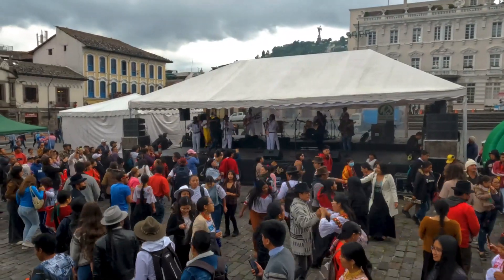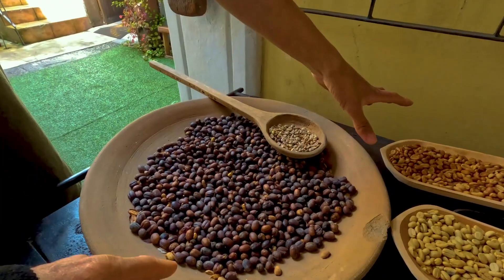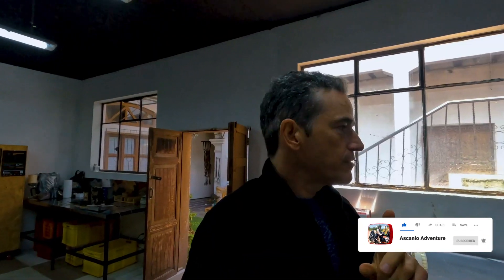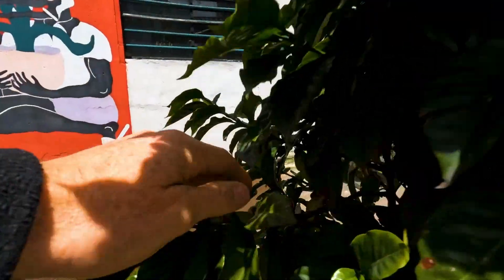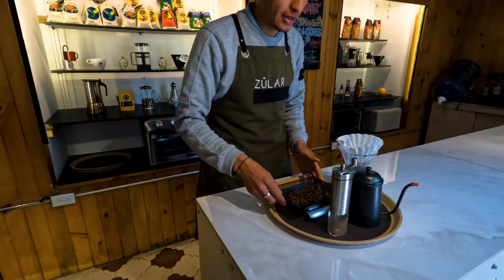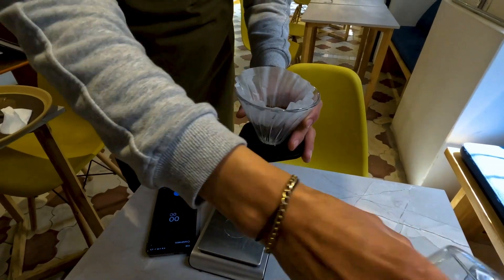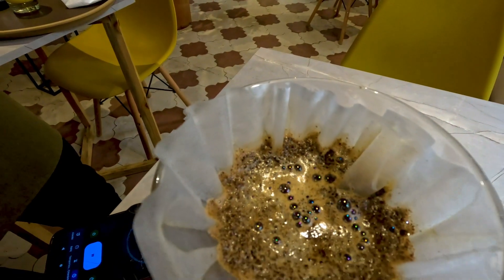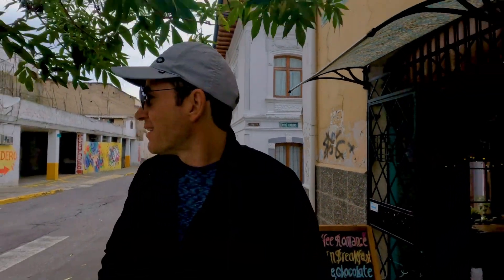I Ride My KTM 1290 Super Adventure 4,000 miles for the Best Coffee in the World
I´ma big coffee fan. I´m an adventurer and I´ve tasted the best coffees in the world. But let me tell you:  Ecuador is the Nerd capital of coffee makers in the world.  They have the biggest variety of coffee in the world but my question is: Is that good? Or is only publicity? Let`s find out and learn from the most proffesional coffee makers in the world.

Join me In my trip from Los Angeles to Patagonia. Today I'm doing a must in my bucketlist.

Ascanio's motorcycle travel journey from Los Angeles to Colombia South America on a KTM 1290 Super Adventure R is the ultimate motovlog adventure. As he sets off from the bustling city of LA, Ascanio is ready for the long journey ahead.

The real adventure begins when Ascanio crosses the border into Mexico. The roads become more rugged and the landscape more diverse, as he navigates his way through the bustling cities and remote villages of this vibrant country.

As he continues south, Ascanio encounters all kinds of challenges on the road. From treacherous mountain passes to rough and rocky trails, he pushes himself and his motorcycle to the limit as he traverses some of the toughest terrain in the world.

But the journey is worth it, as Ascanio is treated to some truly unforgettable experiences along the way. From camping under the stars in the desert to meeting new friends and sharing stories around the campfire, Ascanio's motorcycle travel journey is a true adventure from start to finish.

Finally, after months of travel, Ascanio reaches his destination: the beautiful country of Colombia. From the bustling city of Bogotá to the breathtaking Andes Mountains, Ascanio experiences it all on his motorcycle tour of this amazing country.

As he looks back on his journey, Ascanio is filled with a sense of accomplishment and pride. He has pushed himself and his motorcycle to the limit, and has come out on top. His journey may be over, but the memories will last a lifetime.

So if you're a fan of adventure motorcycle touring and motovlogs, be sure to check out Ascanio's incredible journey from Los Angeles to Colombia South America on a KTM 1290 Super Adventure R. It's a ride you won't want to miss.